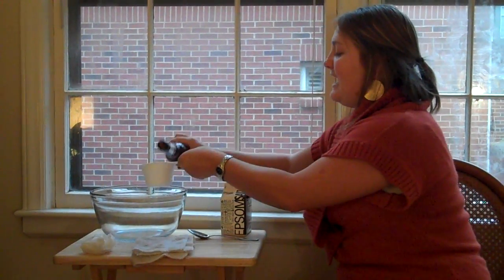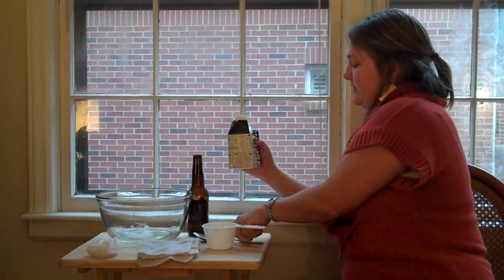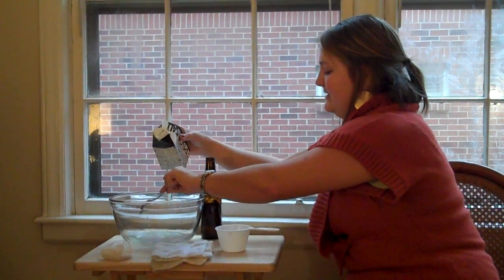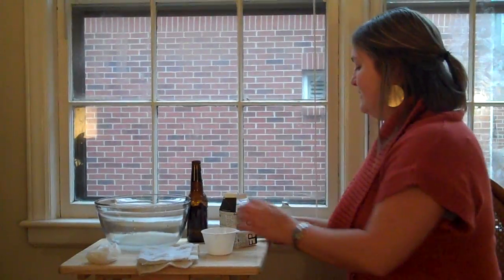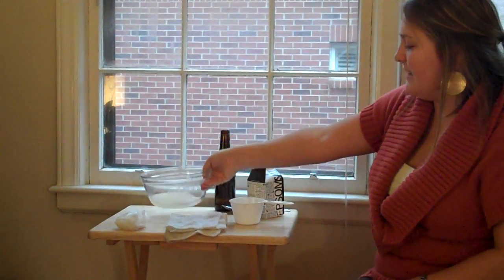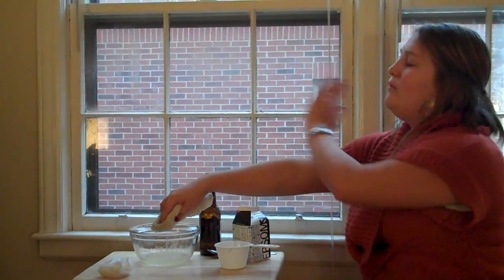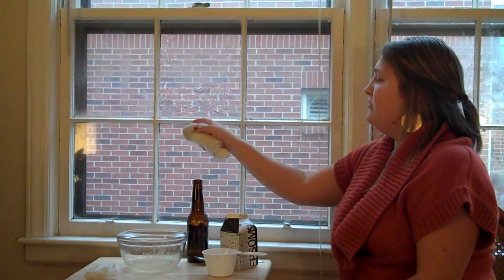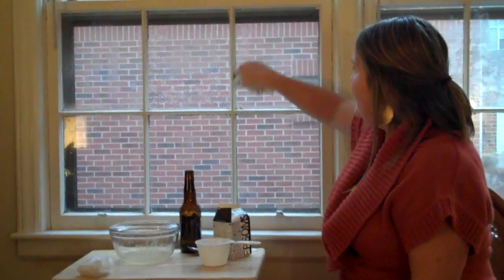Ice Frosted Windows.MP4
Create a winter wonderland by making "ice frosted windows." All you need for this realistic, inexpensive and kid-friendly decoration is a cup of light beer and some Epsom salt.